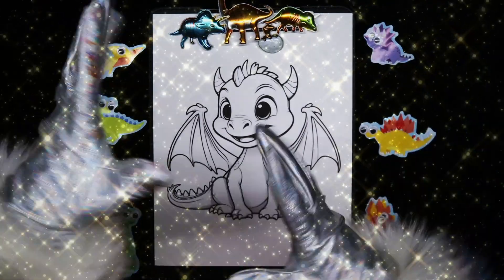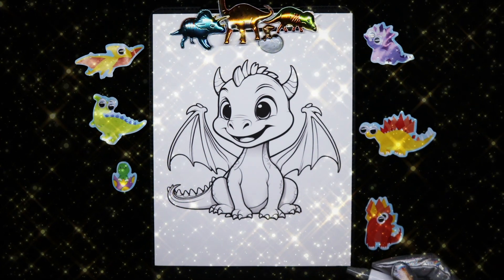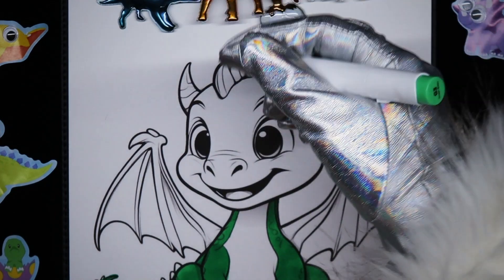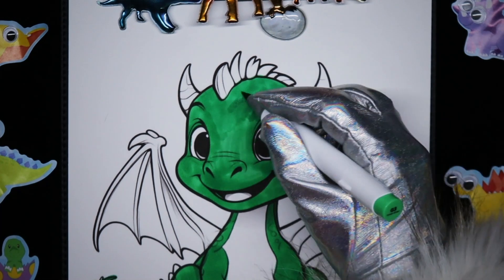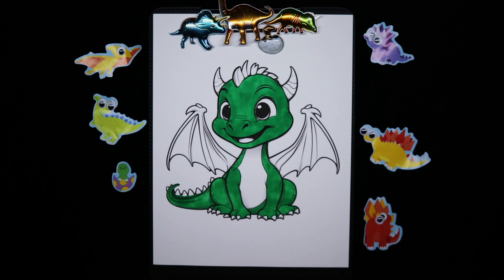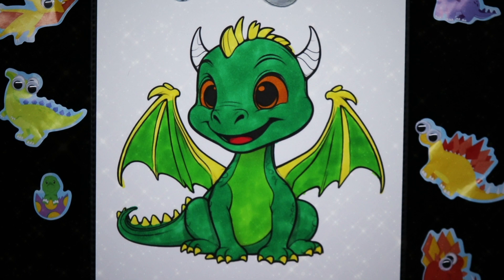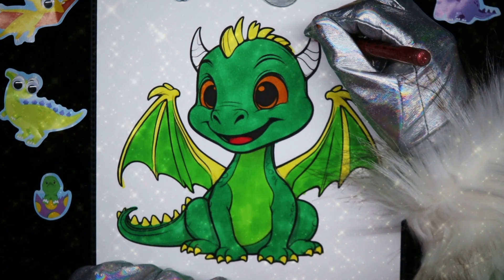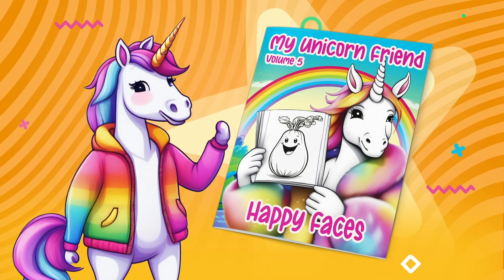My Unicorn Friend Colors a Cute Baby Dragon